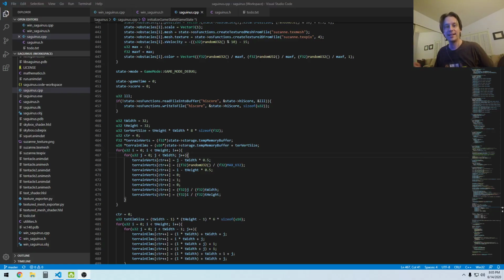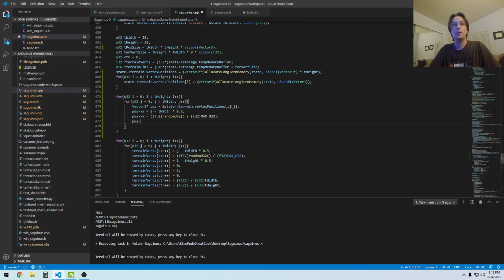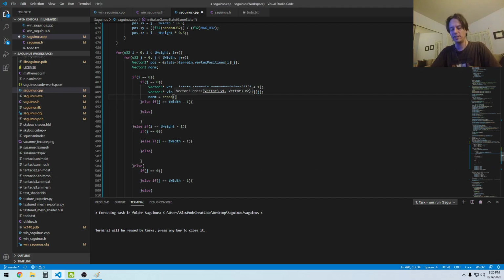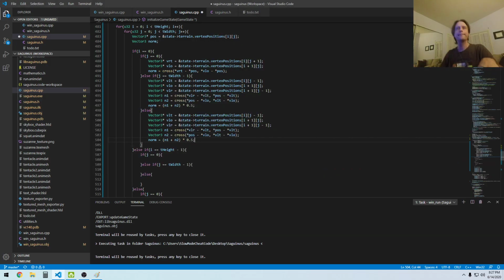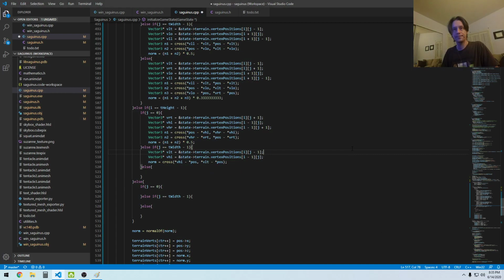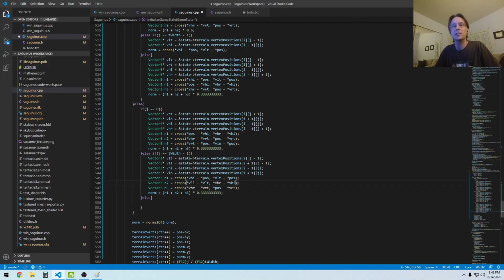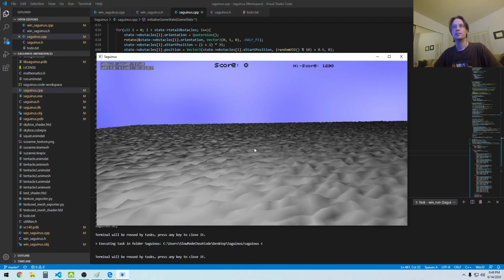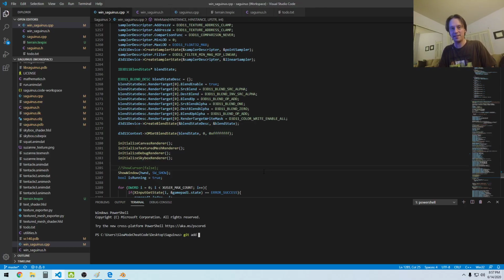Saguinus Development Part 57 (unedited) | Improvements to Terrain